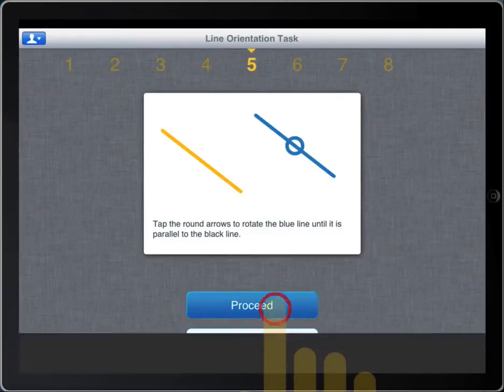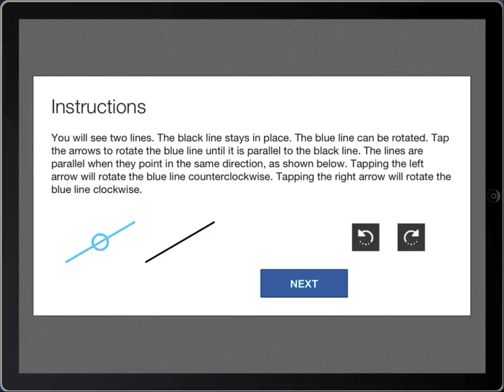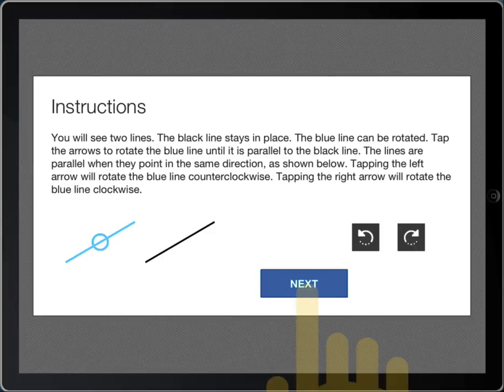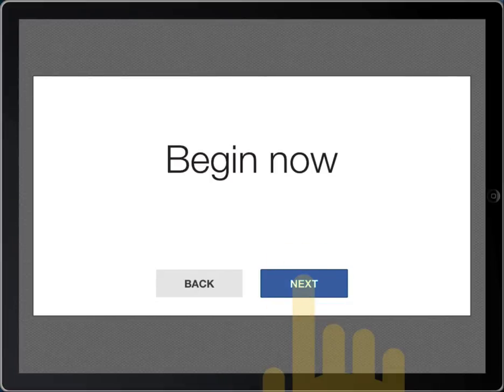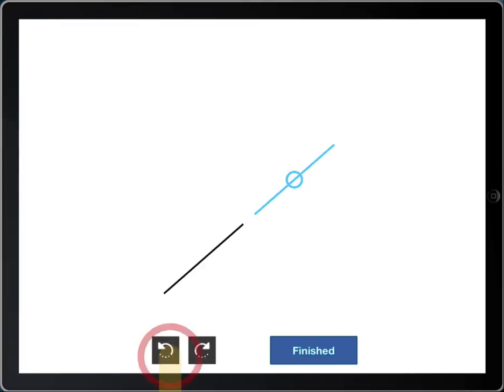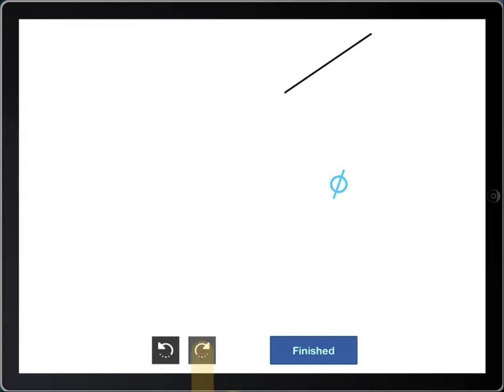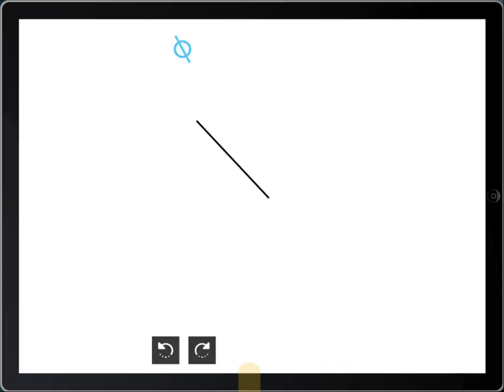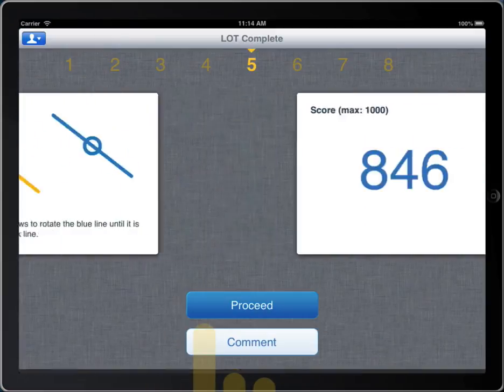Line Orientation Task (LOT)- Joggle Research for iPad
Participants are shown two lines at different angles, and are to rotate one line incrementally until it is parallel to the other.

Joggle Research provides research-grade cognitive testing on the iPad. Researchers are able to administer scientifically recognized cognitive tests on the iPad, and retrieve result data through our secure cloud-based web interface. Start using the Joggle Research iPad app with a free membership.